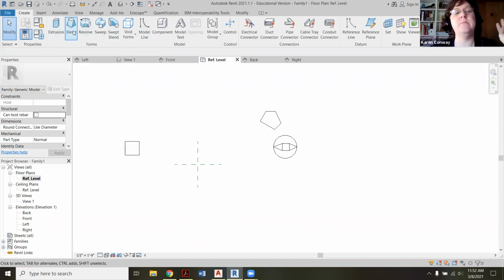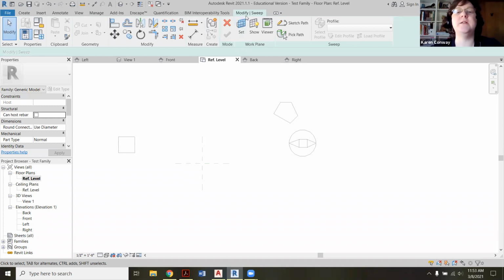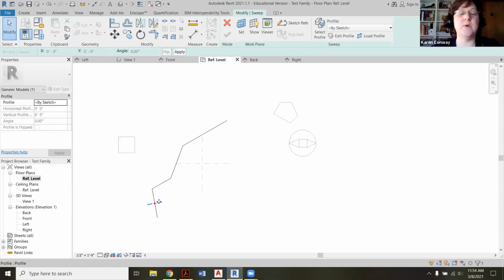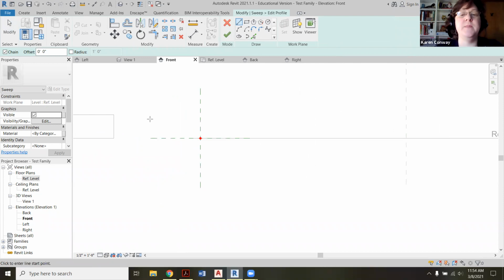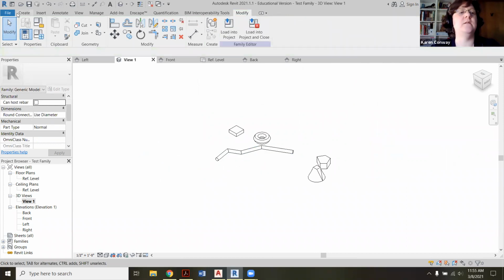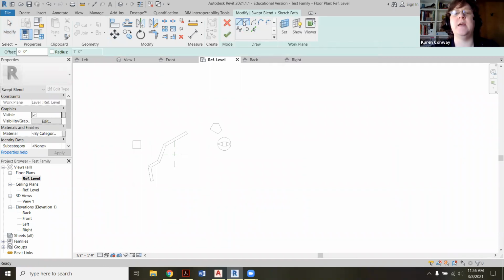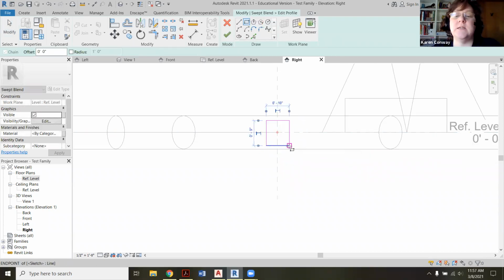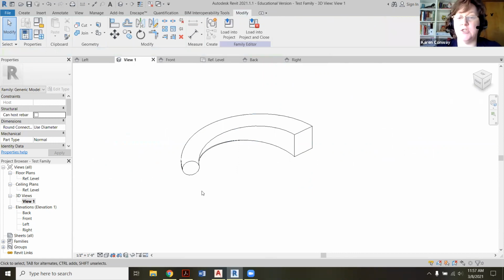Revit - 2 Families - Sweep Objects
Using the Sweep and Blend Sweep command to make Family Objects